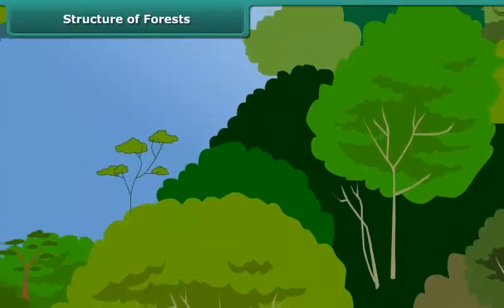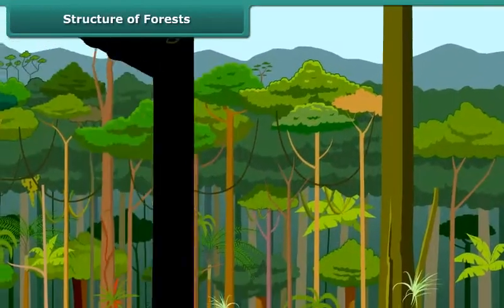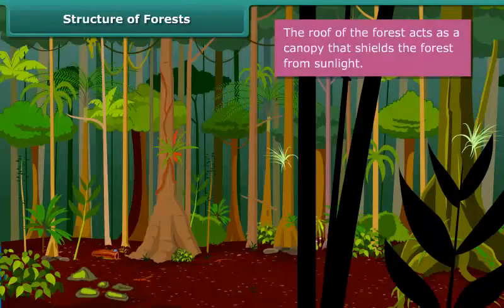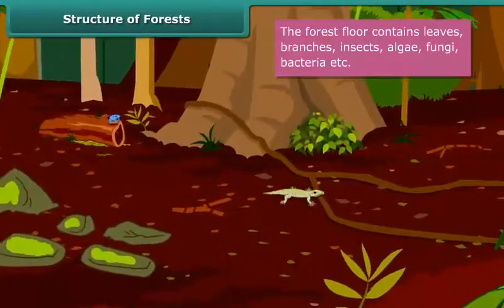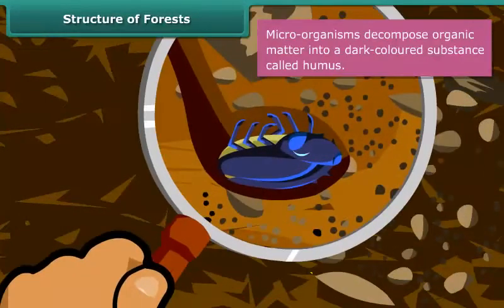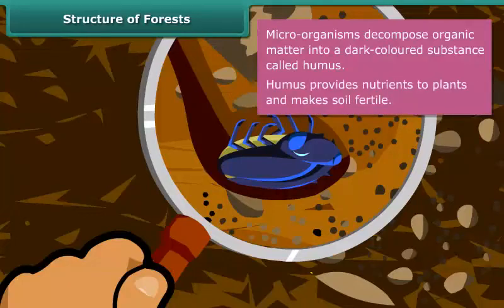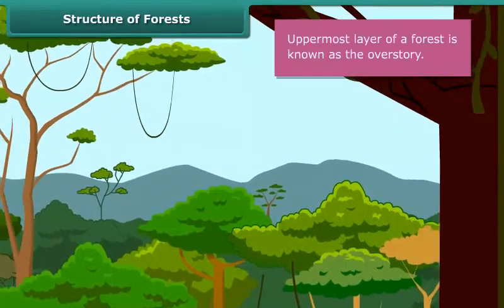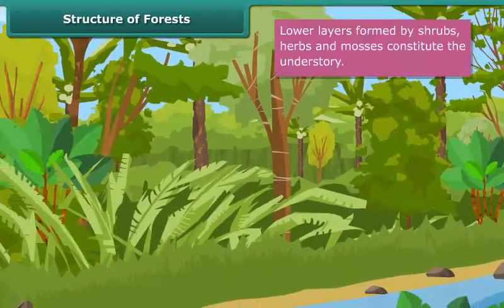Structure of Forests